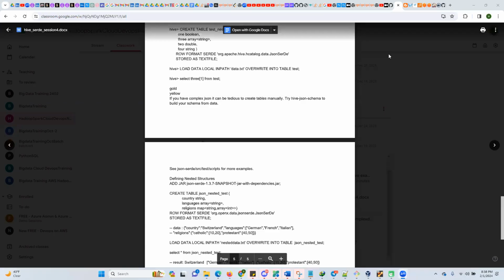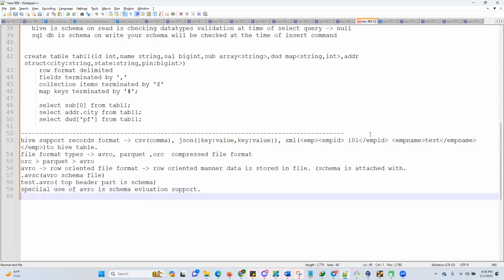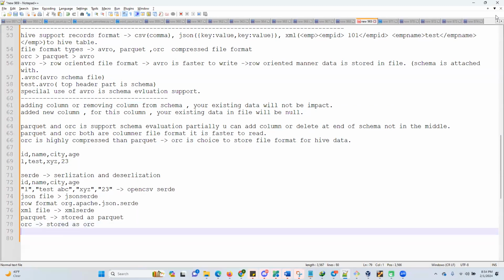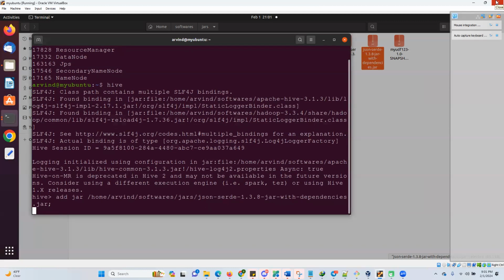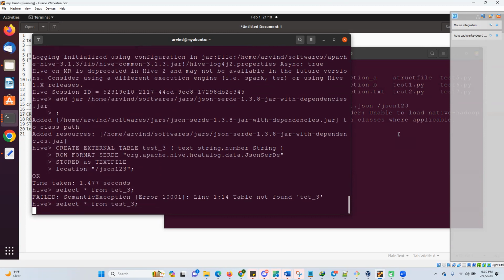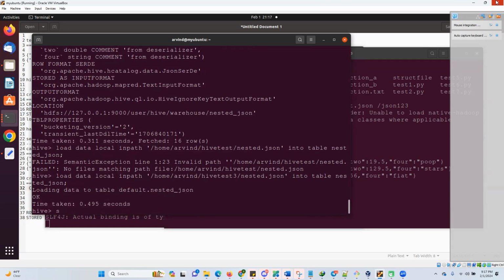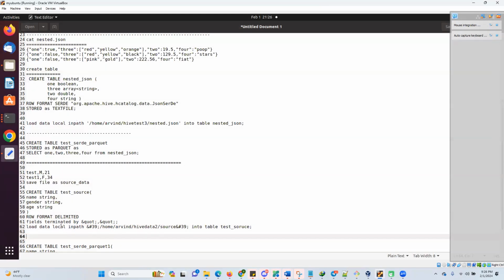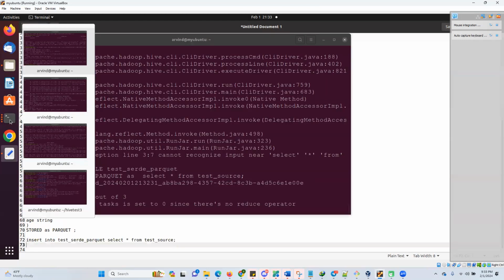hive json parque serde